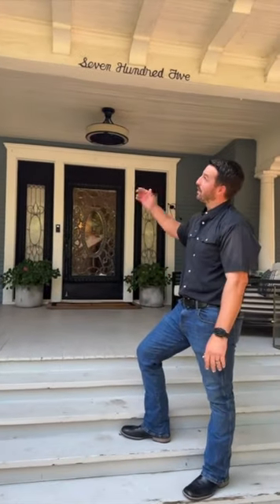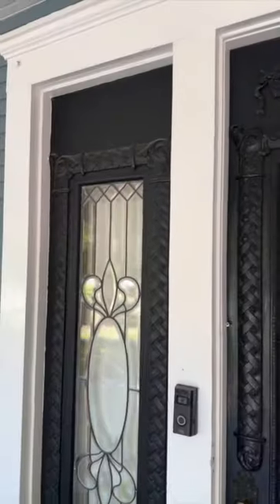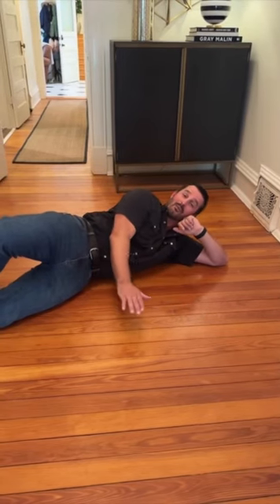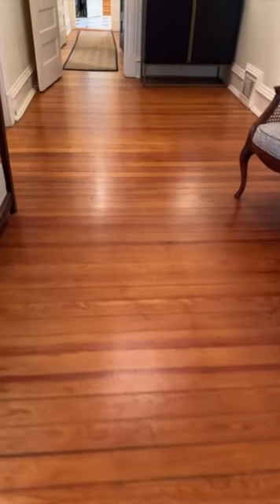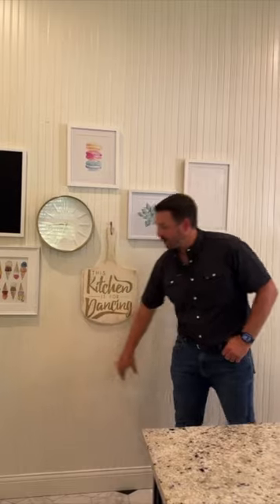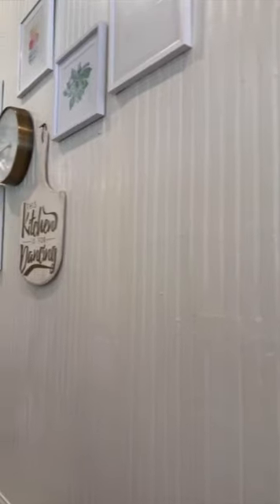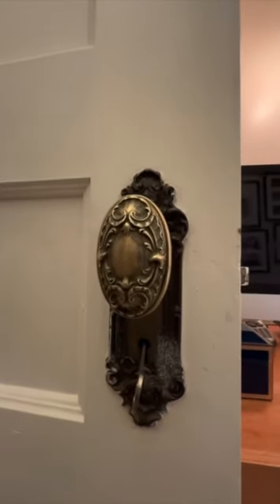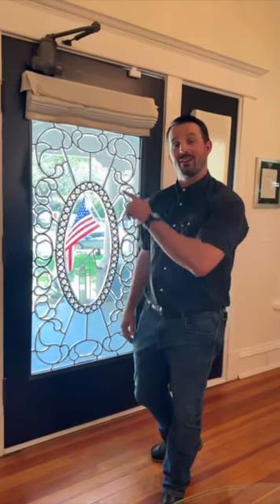705 W Oak St’s original features from 1904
705 W Oak St is an amazing home and has so many cool features in it and here are some that have been with the home since it was built in 1904.